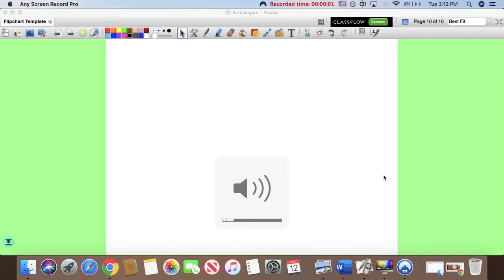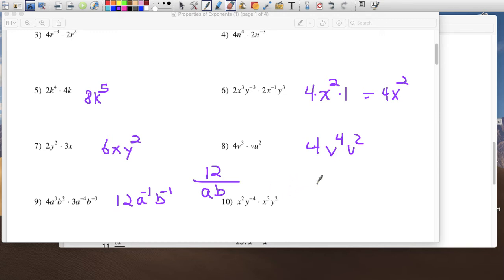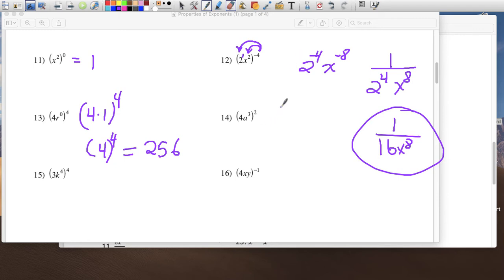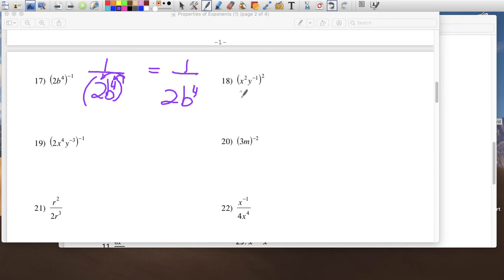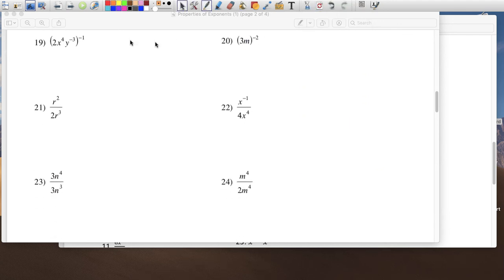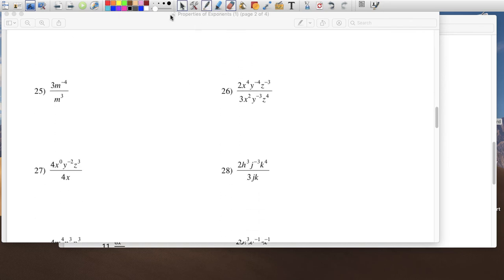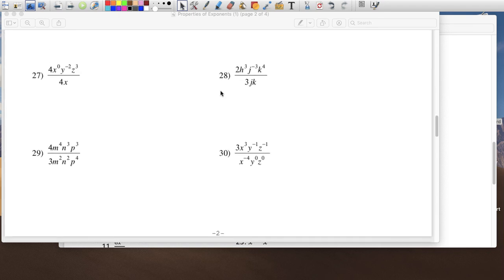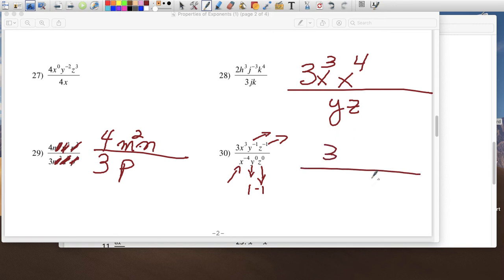Laws of exponents Handout 1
Video on class handout for laws of exponents.